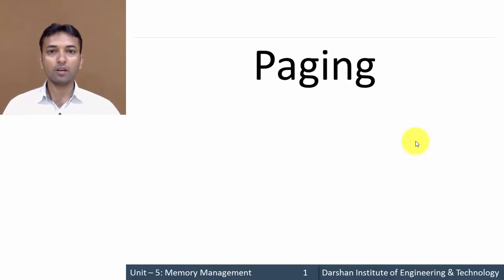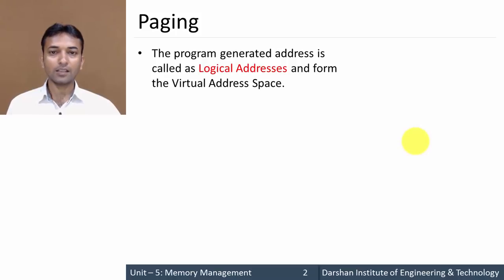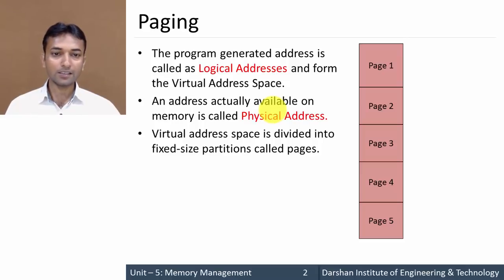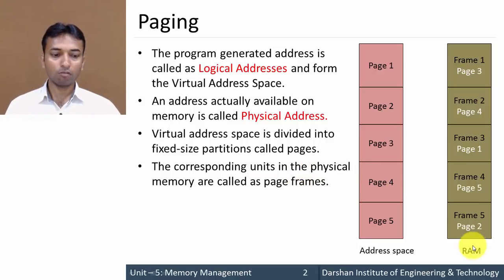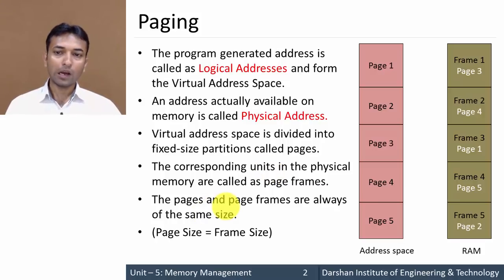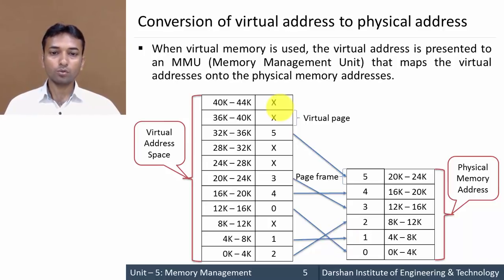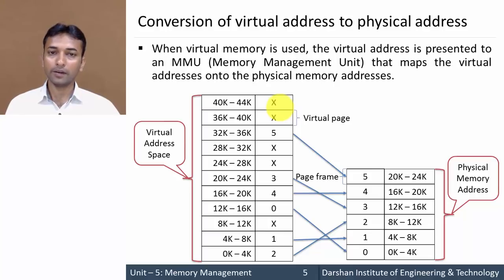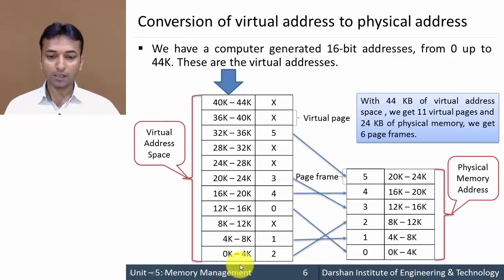5.08 - Paging and Conversion of Logical Address to Physical Address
This video explain What is paging? What is pages? How logical address is converted to physical address.
Learn paging with animation and examples.

In computer operating systems, paging is a memory management scheme by which a computer stores and retrieves data from secondary storage for use in main memory. In this scheme, the operating system retrieves data from secondary storage in same-size blocks called pages.

Paging is a method of writing data to, and reading it from, secondary storage for use in primary storage, also known as main memory. Paging plays a role in memory management for a computer's OS (operating system).

GTU - Computer Engineering (CE) - Semester 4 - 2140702 – Operating System- Memory Management - Paging